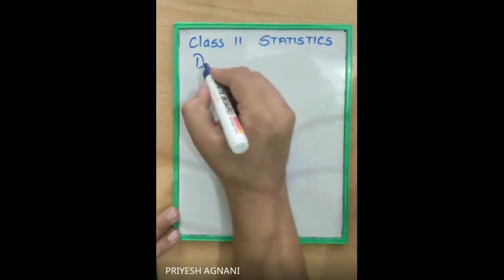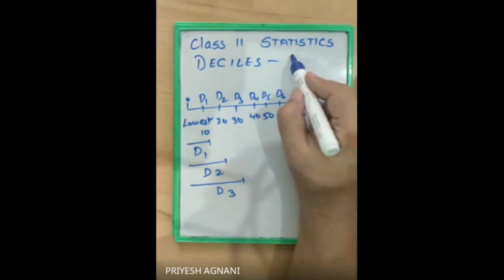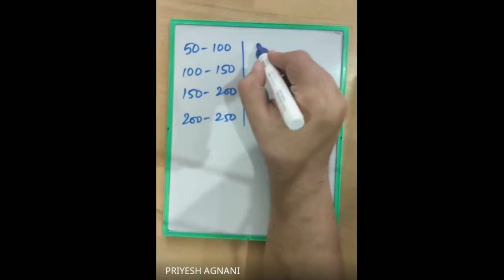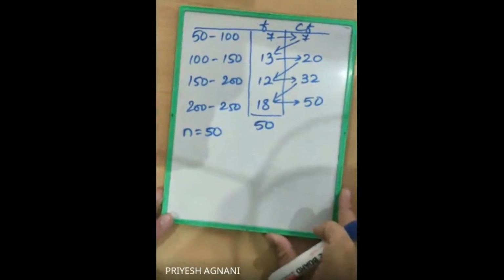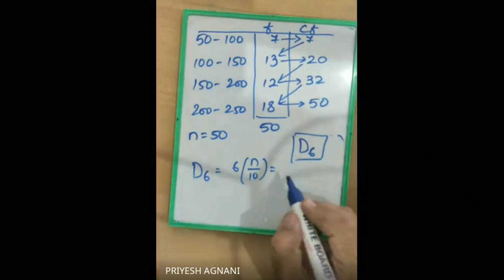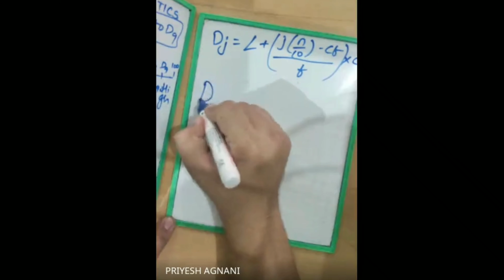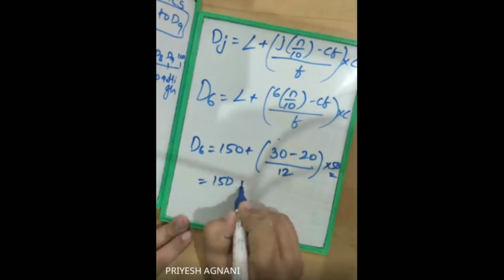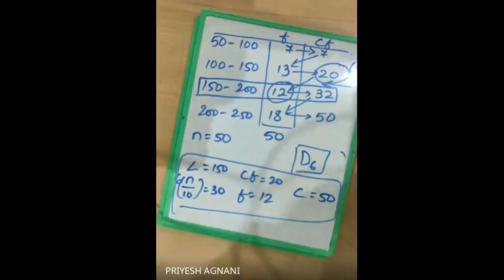Class 11 Statistics chapter 3 Measures of central tendency DECILES